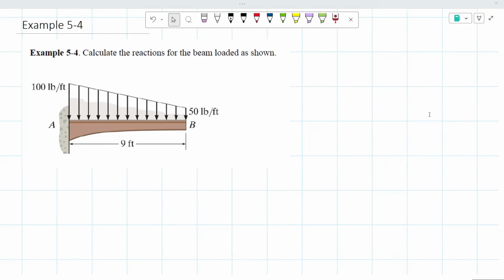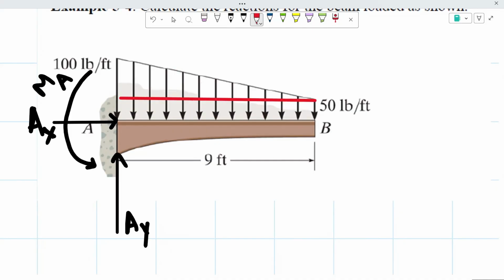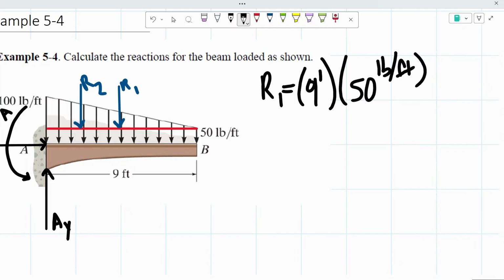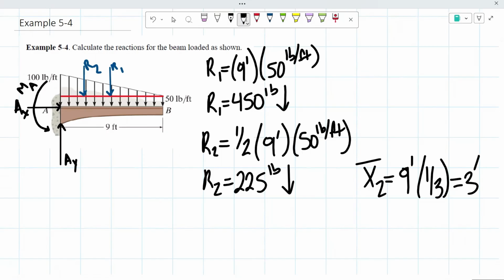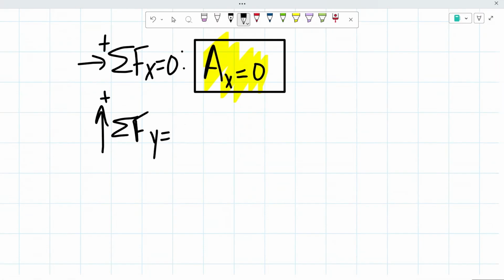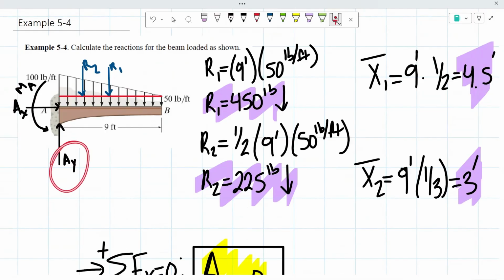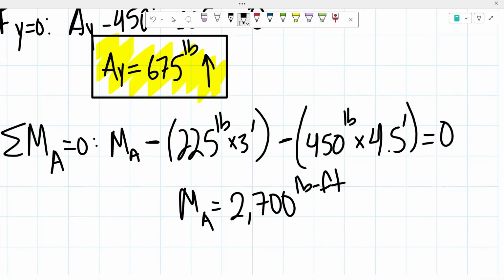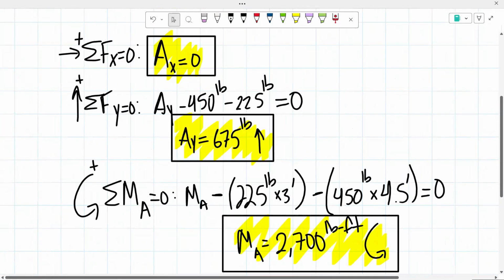Example 5-4: Calculate the reactions for the beam loaded as shown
Calculate the reactions for the beam loaded as shown